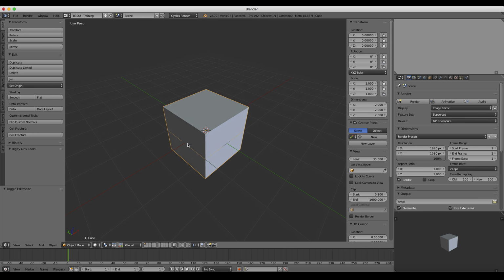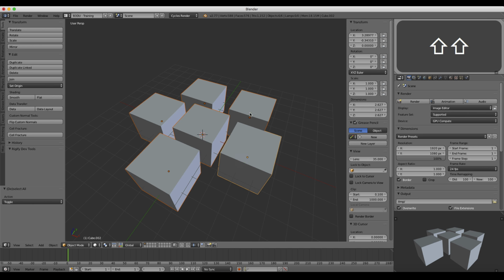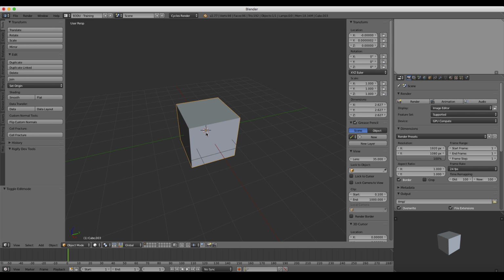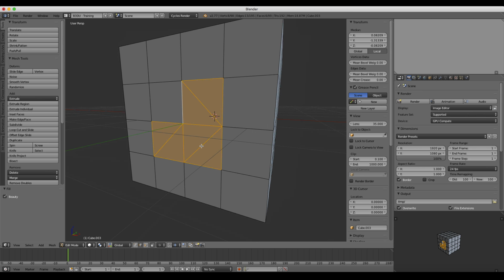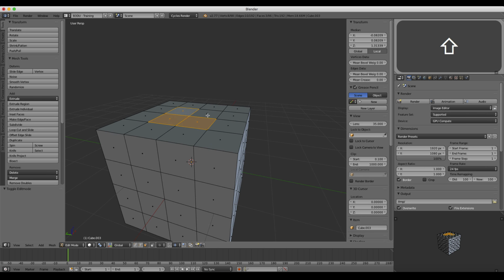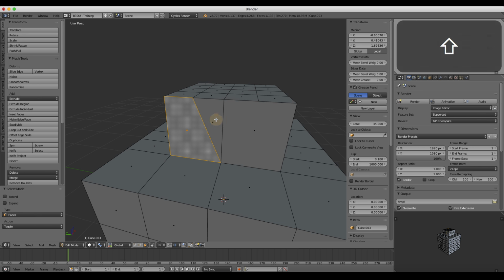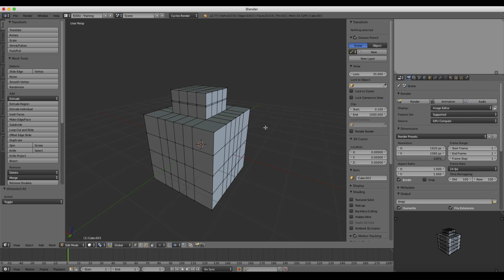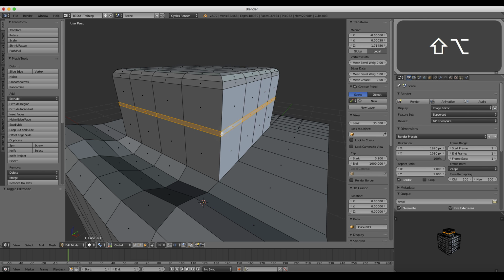Essential Modeling Skills - Basic Operators - Part 2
Get the basics down fast in Blender with my introduction to basic modeling operators.

This second video will cover how to duplicate, combine and separate objects in object mode. Then I jump into edit mode and show you how to make edges and faces, fill holes, extrude, subdivide, use the knife tool, connect vertices, loop cut, and finally bevel. It's a massively packed tutorial full of extremely useful info about how to get started as a modeler in Blender.

Here is the accompanying article on the blog where I break things down a little more: